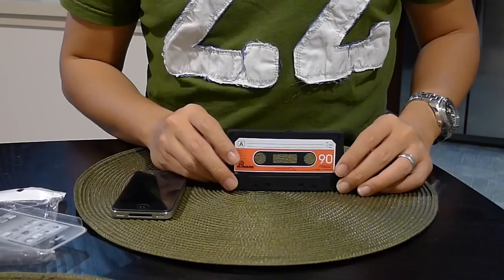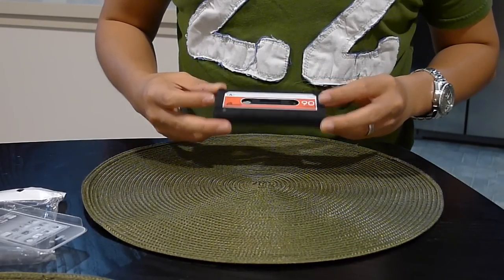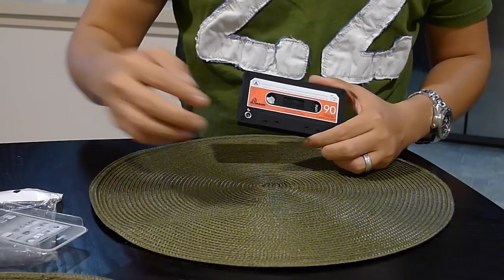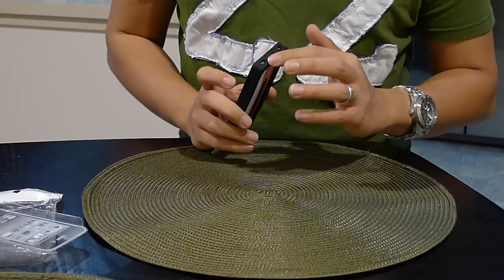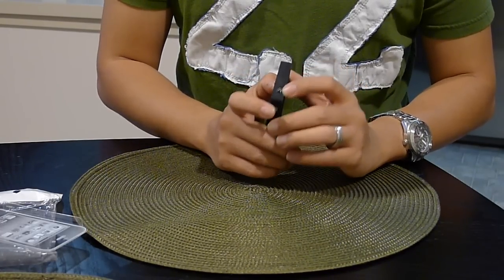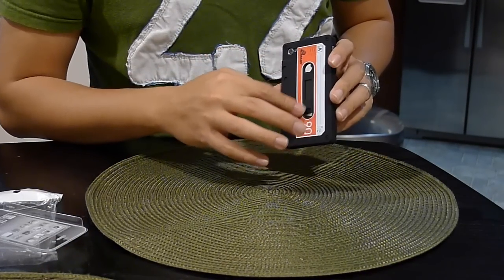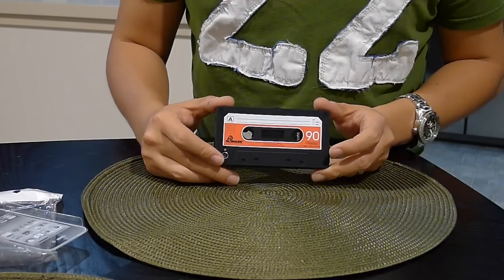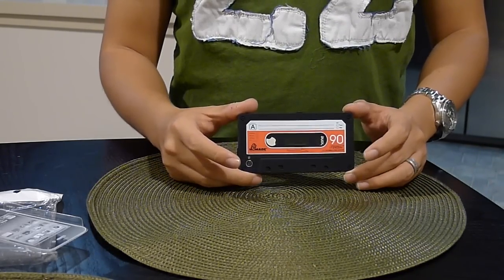Cassette Case for the iPhone 4 - Review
Just another review of the Cassette Case for the iPhone 4.